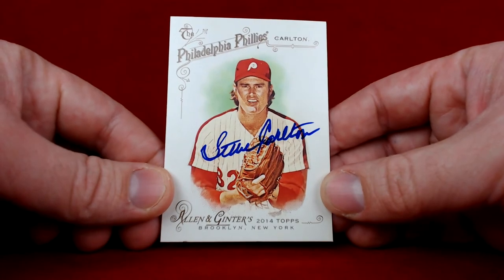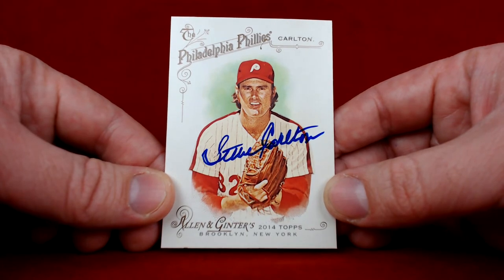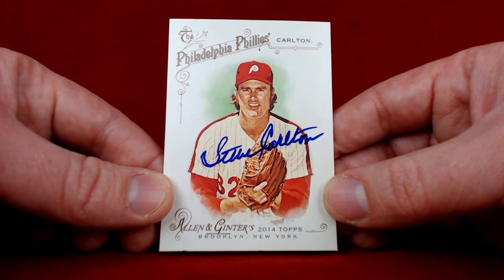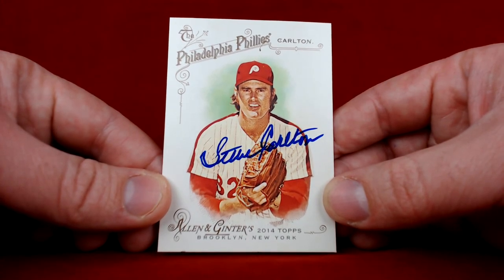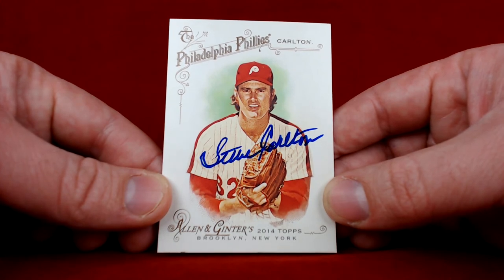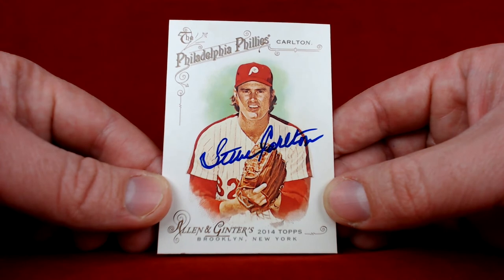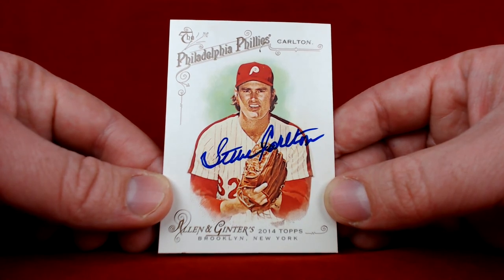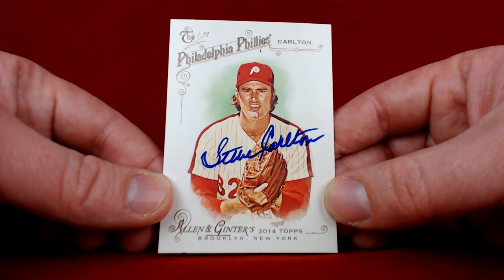TTM Recap Episode 280 - Lefty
This TTM recap episode includes a successful though the mail autograph request of a former MLB player on a baseball trading card.

Steve Carlton. Philadelphia Phillies. 1/1 in 20 days.